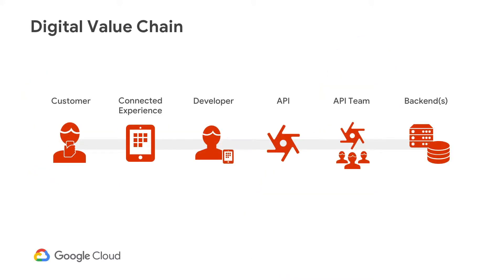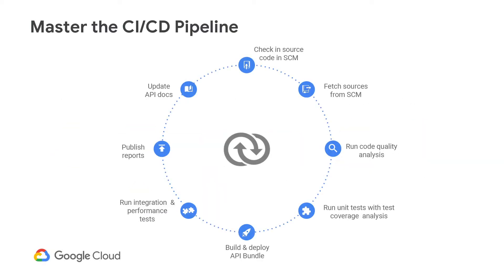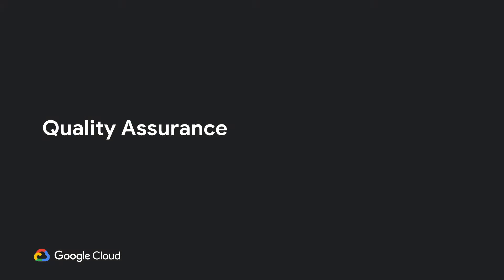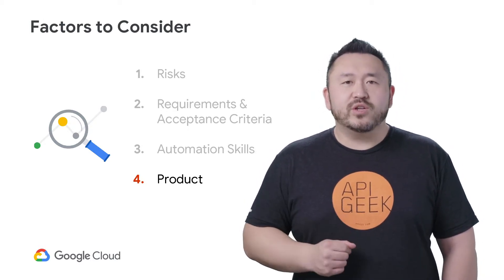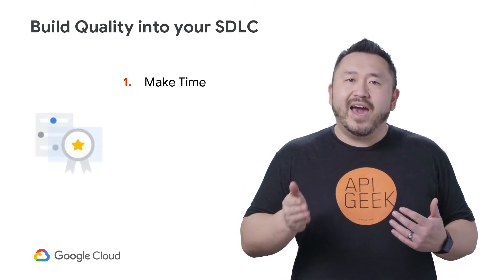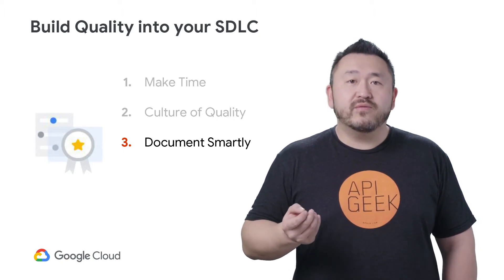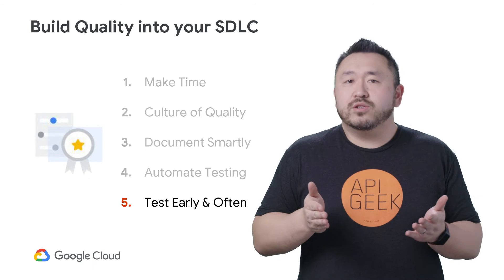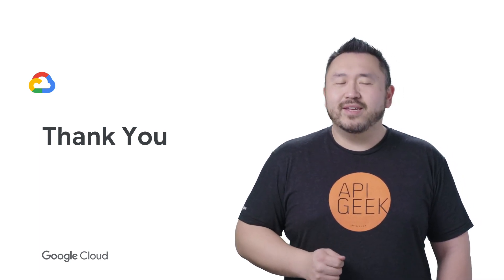8-07 API QA Strategy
This video provides details on developing a Quality Assurance strategy to detect and correct problems during all stages of API Design and Development.